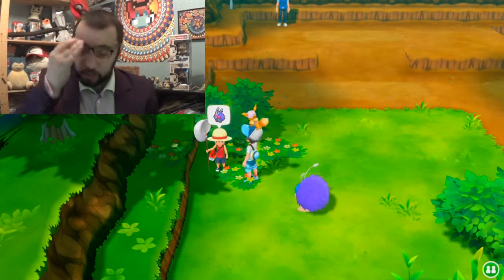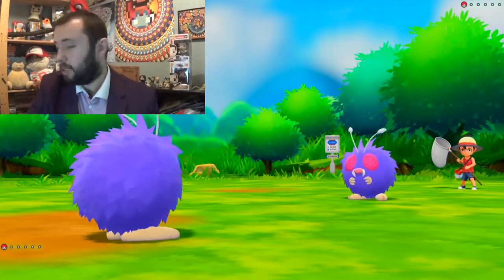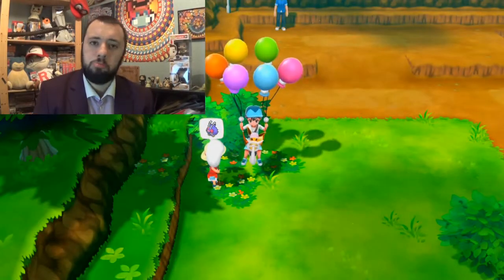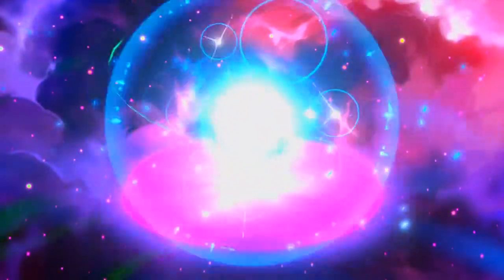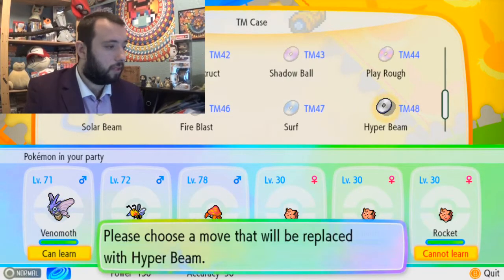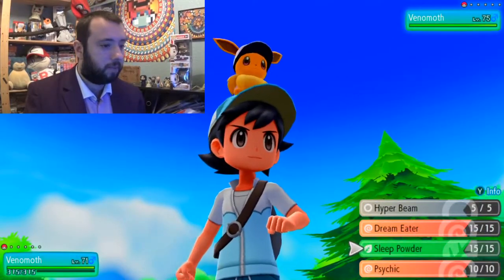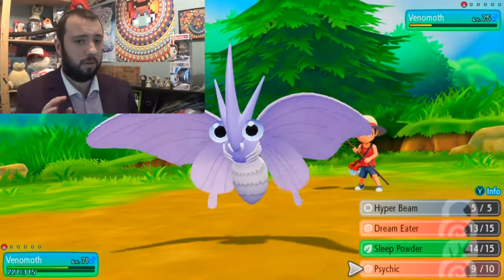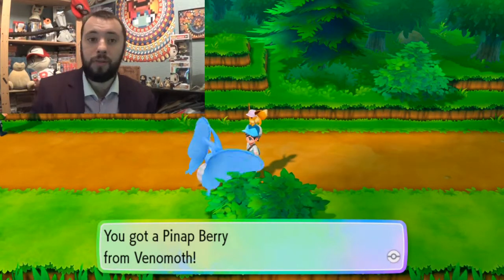Master Trainer Series: Venonat Line